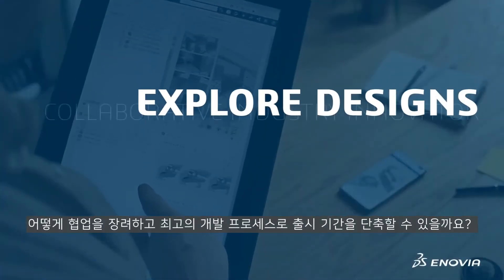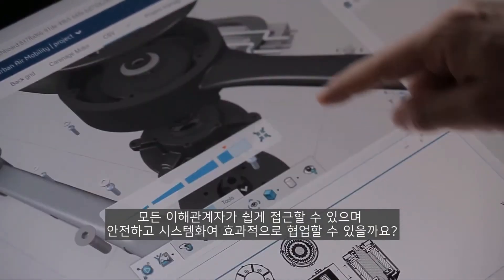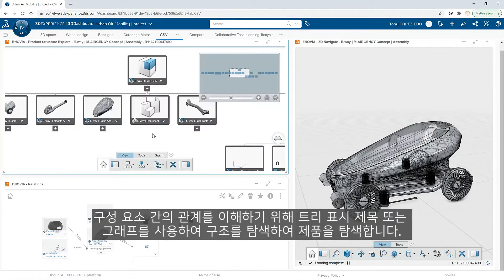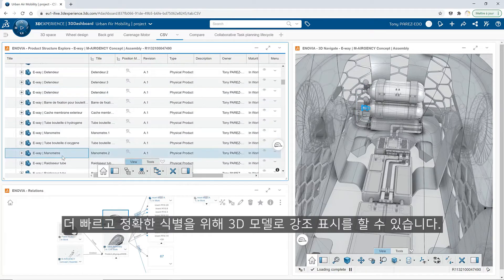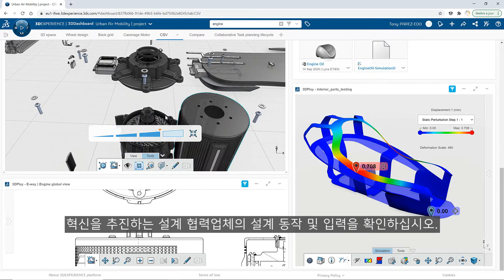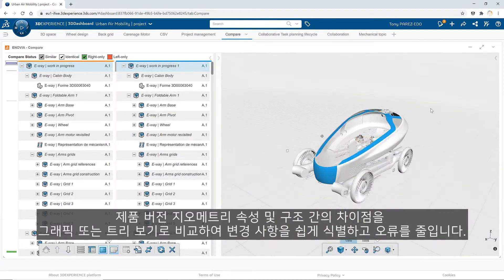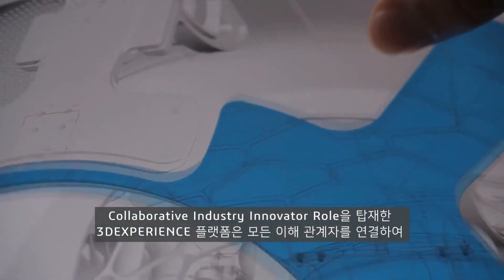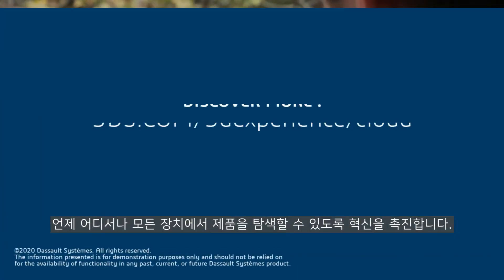분석 : 3DEXPERIENCE 플랫폼에서 Collaborative Industry Innovator의 강점①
3DEXPERIENCE 플랫폼의 Collaborative Industry Innovator Role을 통해 모든 이해 관계자가 효과적으로 협업 할 수 있습니다.

3DEXPERIENCE 플랫폼을 사용하면 모든 팀원이 웹 브라우저의 편리함에서 제품 정의를 탐색할 수 있습니다.

제품 구조를 탐색하고 도면 및 3D 모델과 상호 작용하며 제품 버전 간의 차이점을 비교할 수 있습니다.

(원문)
EXPLORE: The Collaborative Industry Innovator Role on the 3DEXPERIENCE Platform

EXPLORE: The Collaborative Industry Innovator Role on the 3DEXPERIENCE platform enables all stakeholders to collaborate effectively. Every team member can EXPLORE the product definition from the convenience of a web-browser.  Navigate a product structure, interact with drawings and 3D models and compare differences between product versions.

3DEXPERIENCE WORKS와 SOLIDWORKS에 대한 최신 정보를 확인해보세요.

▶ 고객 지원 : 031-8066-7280